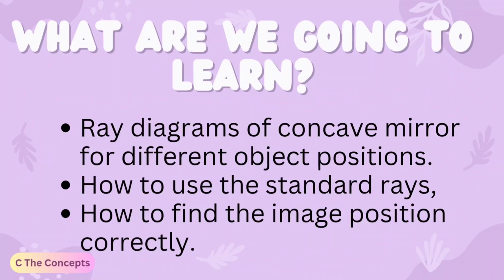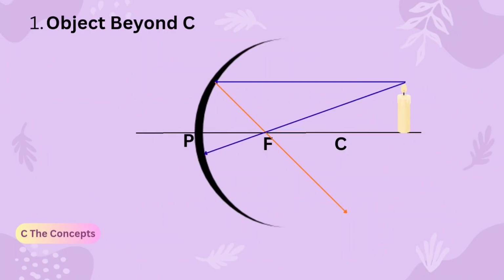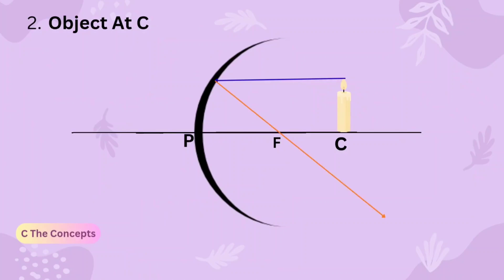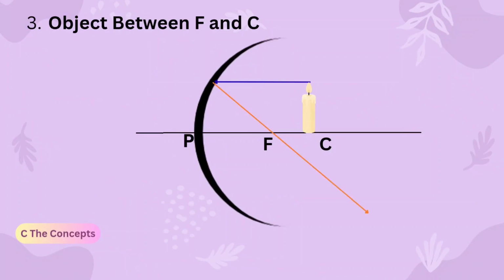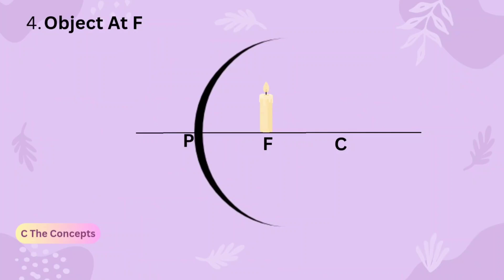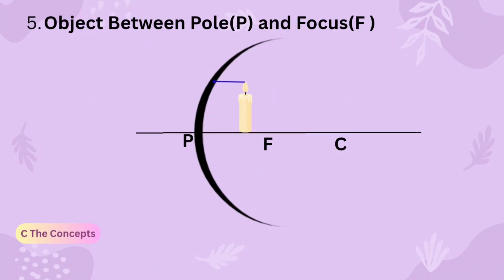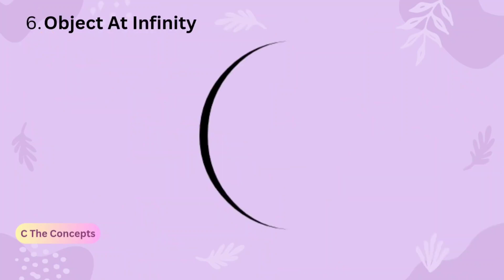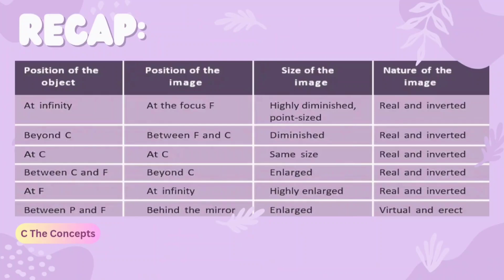Ray Diagrams of Concave Mirror at Different Object Positions | Step-by-Step Explanation|| Class 10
Learn how to draw ray diagrams of a concave mirror at different object positions in the easiest way!
In this video, we explain step-by-step ray diagrams for:
• Object beyond C
• Object at C
• Object between C and F
• Object at F
• Object between F and P

This video will help students understand image formation in concave mirrors clearly and quickly.

Watch the previous video on rules to draw ray diagrams for better understanding.